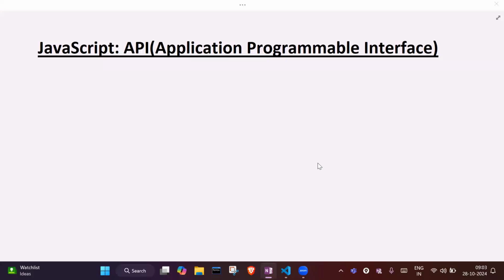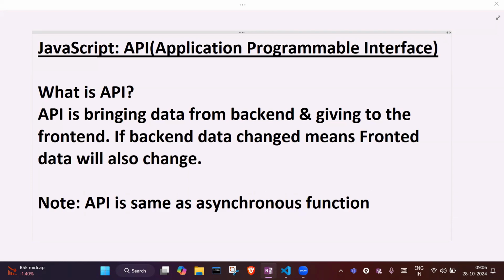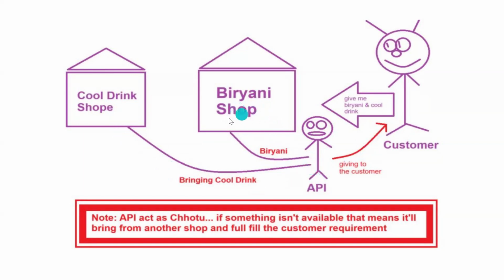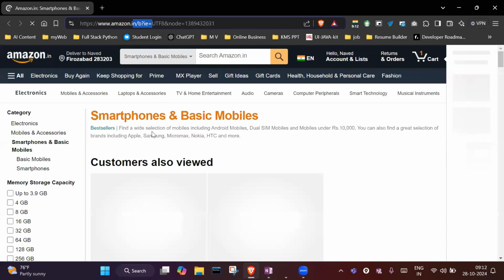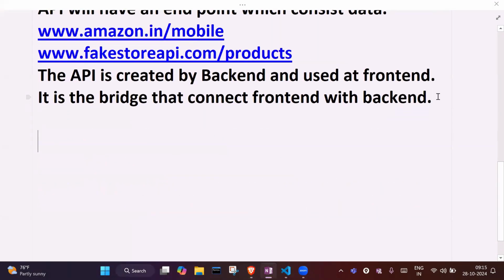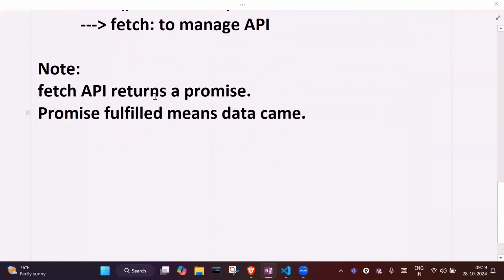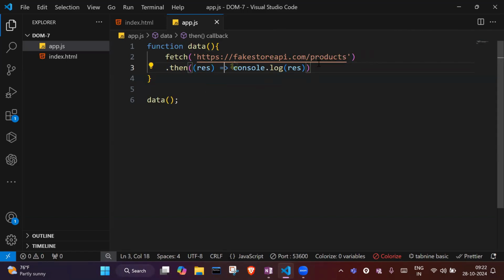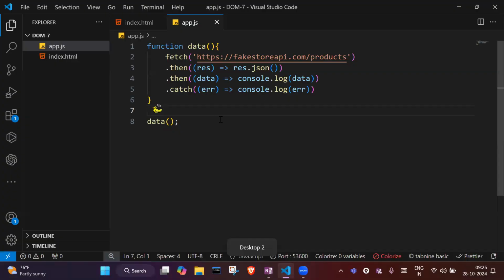📚 JavaScript || Pt-56: API's | fetch() | Working with API in JS 📚✨